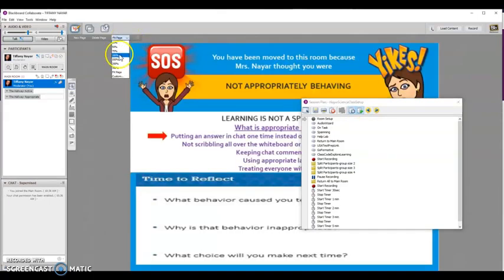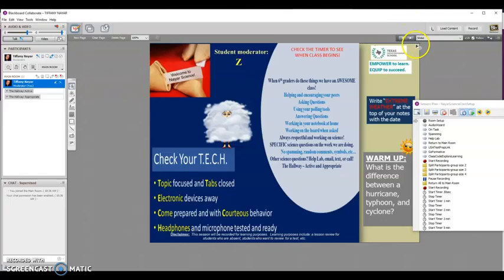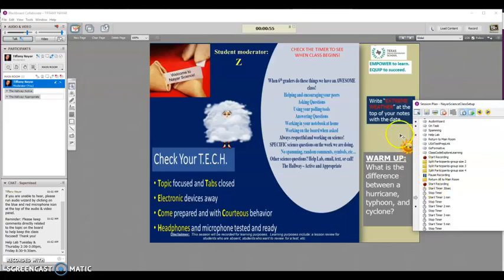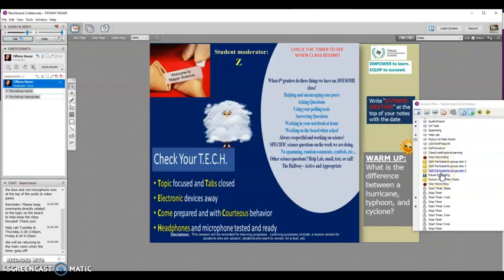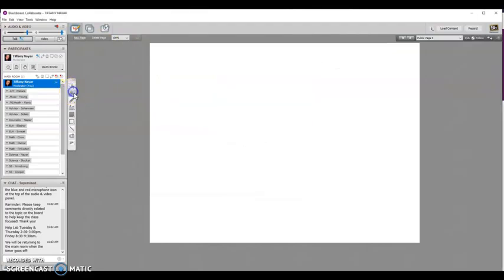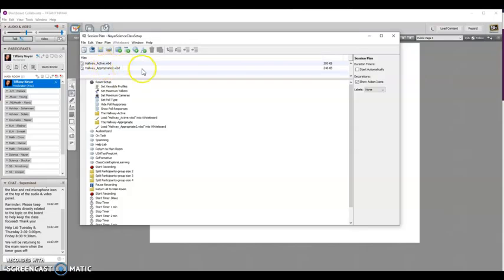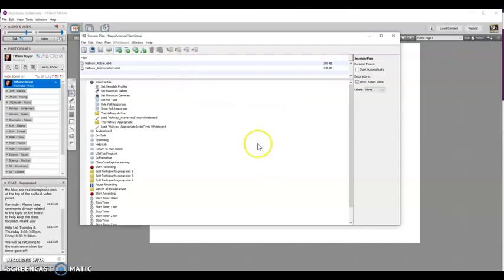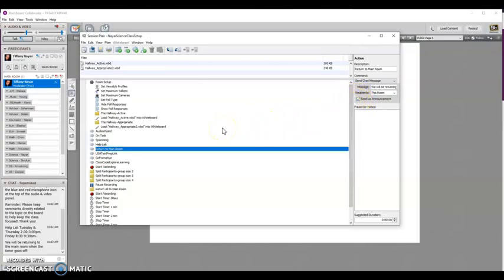Create a Session Plan in BBC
Tiffany Nayar shares all the magic that is possible by creating Black Board Collaborate Session Plans.  If you have ever wanted to create rooms, pass out slides and set timers with a click, this is how.